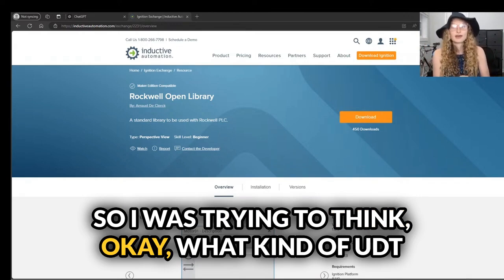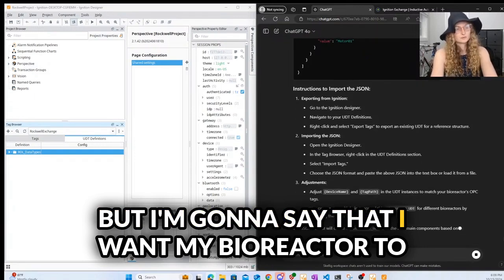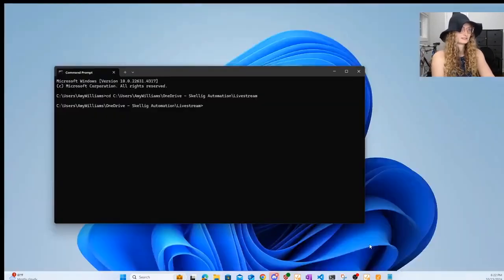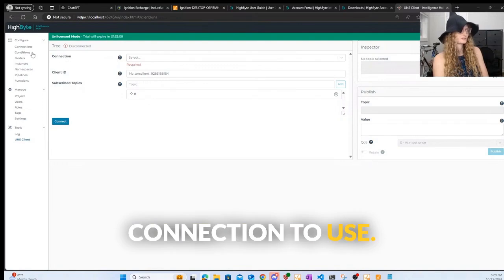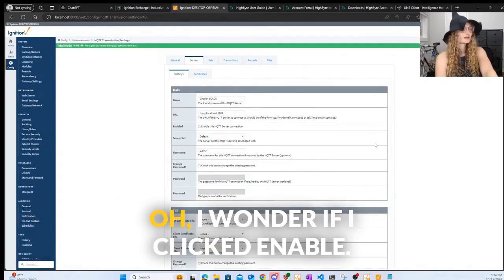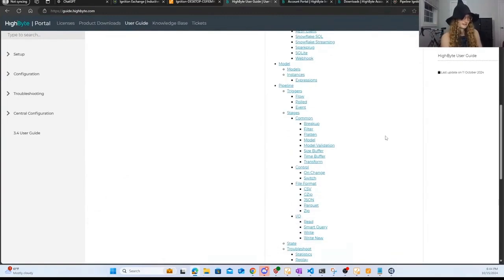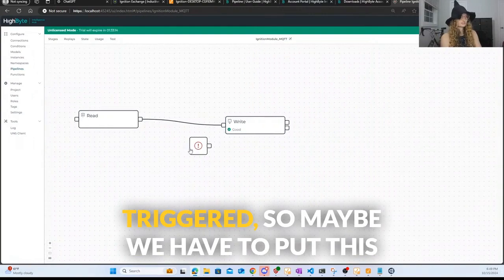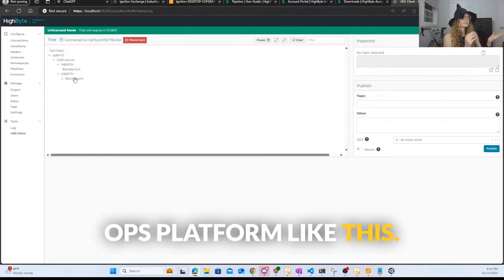UDT Setup with Ignition and MQTT [Lifestream Ep. 4 Edit]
Announcement: Lifestream is moving to a biweekly format!

Join Amy Williams of Skellig Automation as she develops bioreactor UDTs for HighByte version 4 with Ignition modules. She demonstrates using ChatGPT for UDT instance development and streams an Ignition module to an MQTT broker. Whether you're a pro or a beginner, Amy breaks everything down step by step.